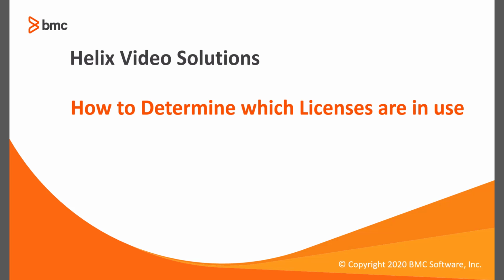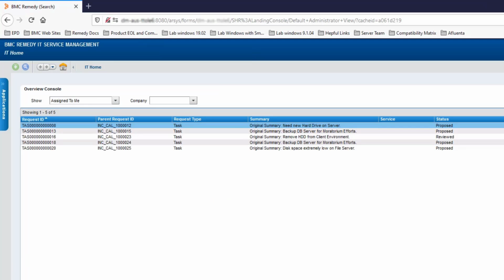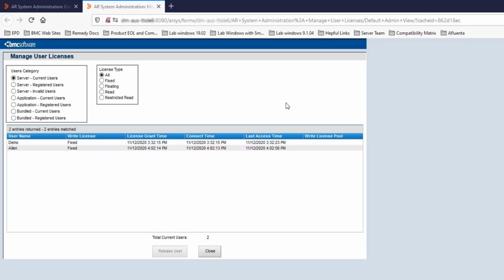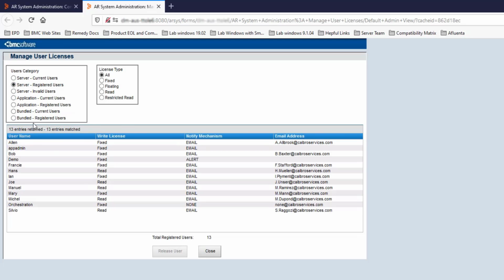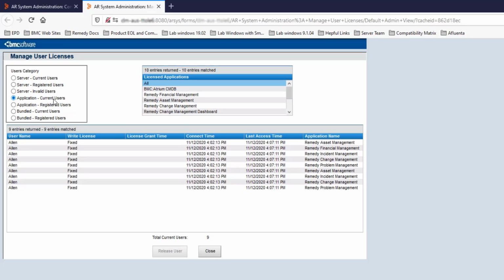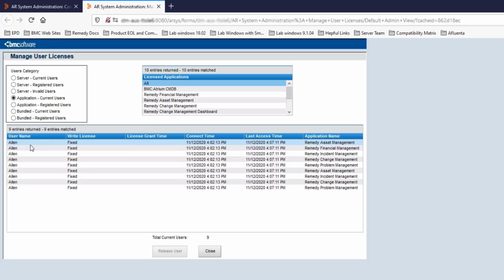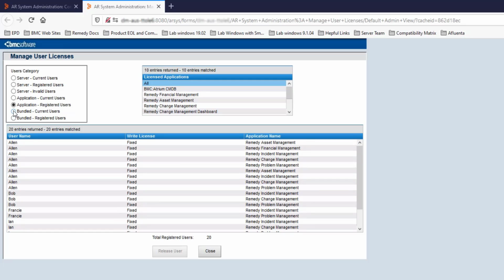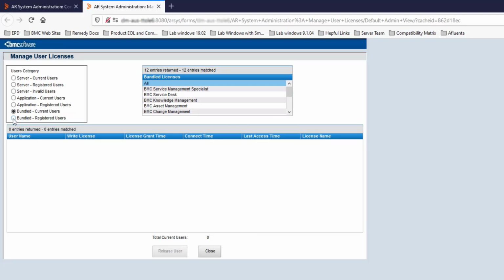BMC Remedy AR Server: How to Determine which Licenses are In-Use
How to tell how many Fixed and Floating licenses are currently in use.